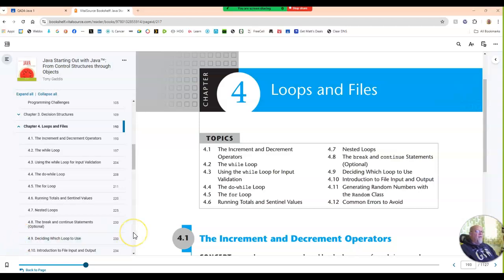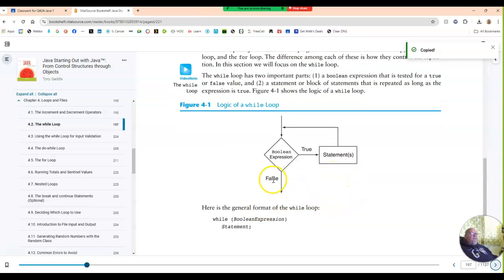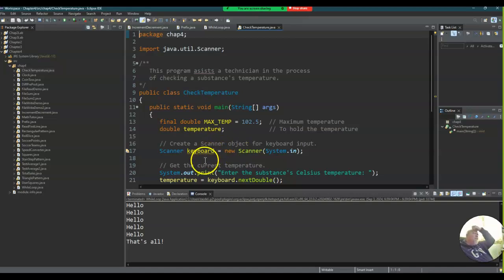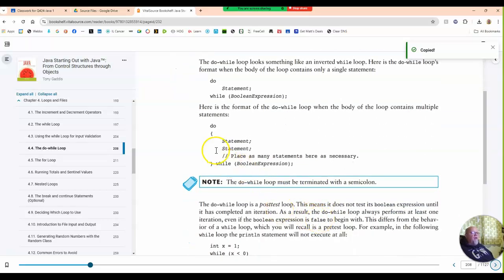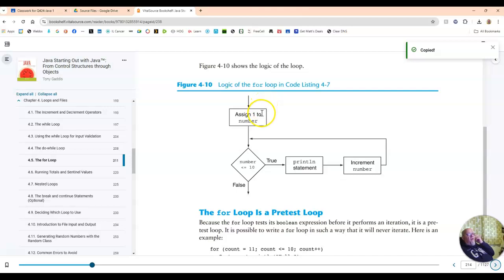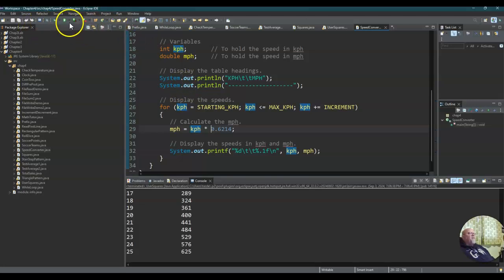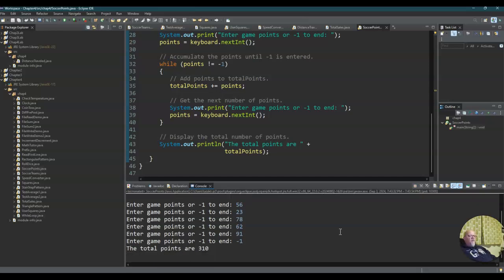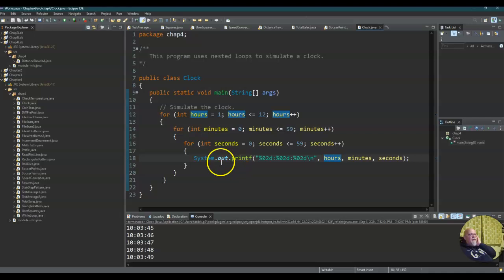Java 1 Chap 4A